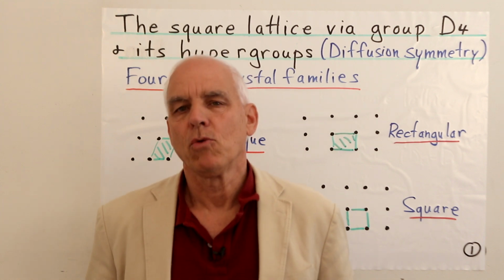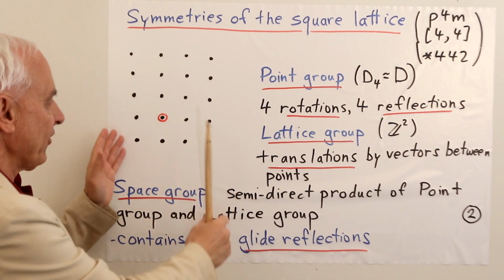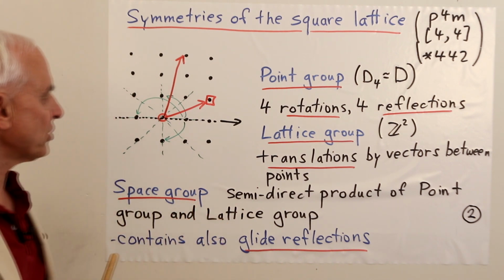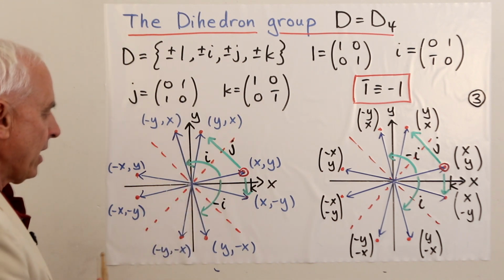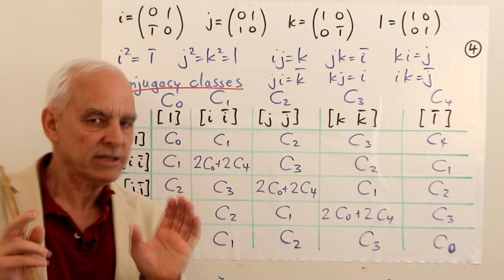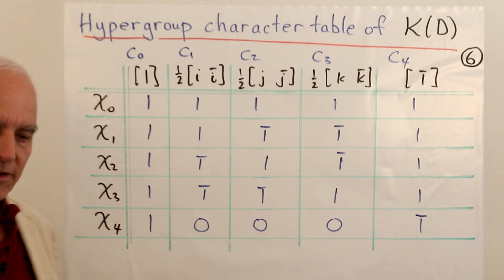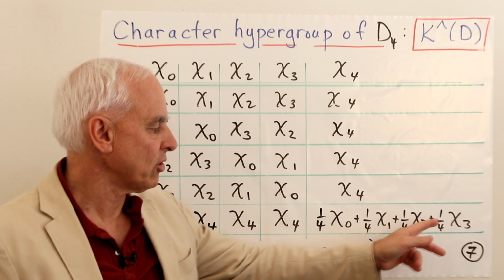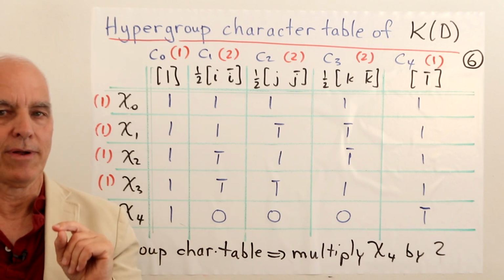The Square Lattice via group D4 and its hypergroups | Diffusion Symmetry 5 | N J Wildberger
Hypergroups are remarkable probabilistic/ algebraic objects that have a close connection to groups, but that allow a transformation of non-commutative problems into the commutative setting. This gives powerful new tools for harmonic analysis in situations ruled by symmetry.

Bravais lattices in 2D are important for chemists, and they come in four crystal families, although there are altogether 5 different lattices. The square lattice is particularly important also in physics and mathematics, but how do we describe its symmetry? And can the theory of hypergroups be applied?

We start with a classical view of the square lattice space group, involving both a point group D4 and a lattice normal subgroup. The finite group D4 is particularly important, arguably the second most important finite group after the symmetric group S3. We explain its character table, and then move on to the much less familiar associated class and character hypergroups.

[ERRATA: Note that on Slide 4 I made a mistake: the product of C_1 and C_2 ought to be 2C_3, not C_3. The same goes for the product C_1 and C_3, which ought to be 2C_2, and the product C_2 and C_3 which ought to be C_1. Thanks to Declan O'Neill for pointing out my error.]

Remarkable orthogonality relations for both the rows and columns of the hypergroup character table of D=D4 are a highlight of the lecture -- what we are describing here in this explicit example holds actually much more generally, as we will see later in the series.

Note that this connects strongly with our discussion of Dihedrons, see for example the Famous Math Problem 21 lectures, such as